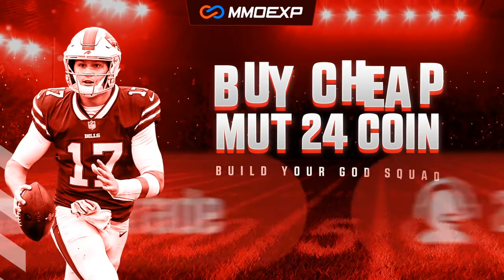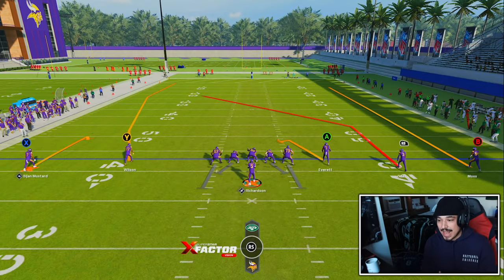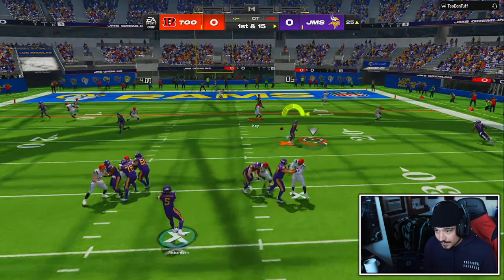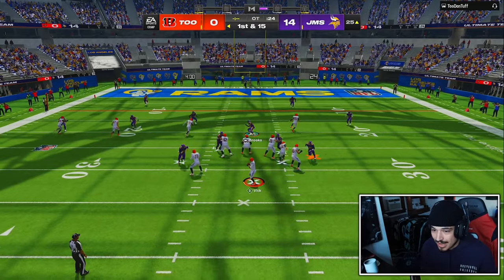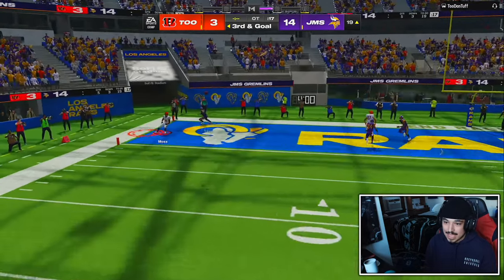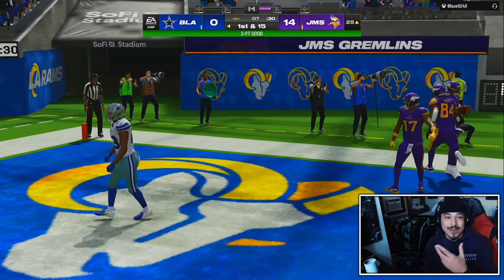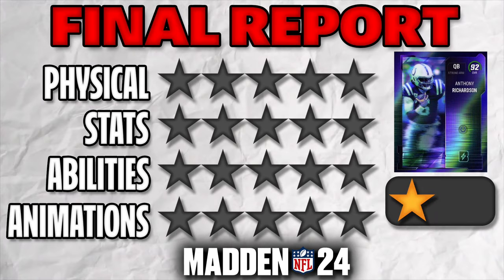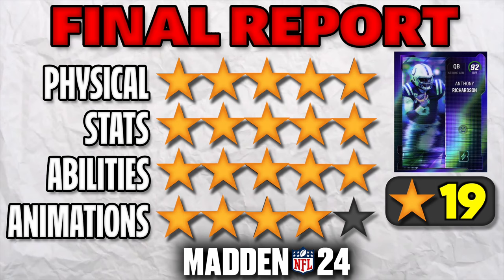ANTHONY RICHARDSON THROWS DOTS!!! But is He Worth It?? Madden NFL 24 Gameplay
Anthony Richardson Blitz Gameplay Madden NFL 24 Ultimate Team